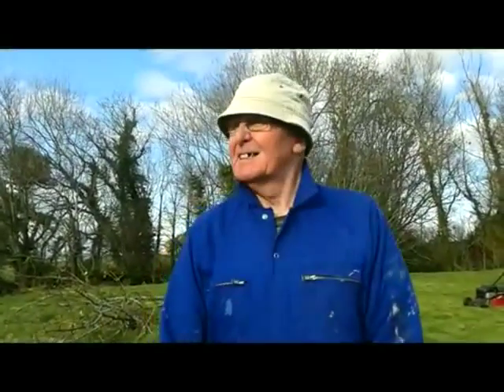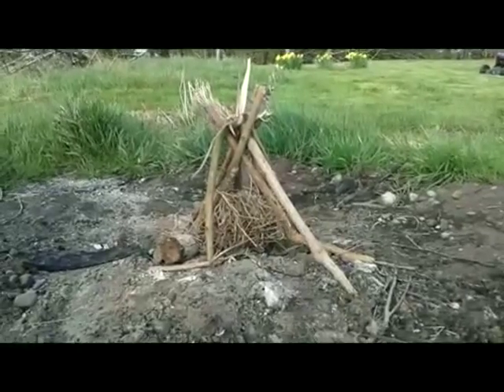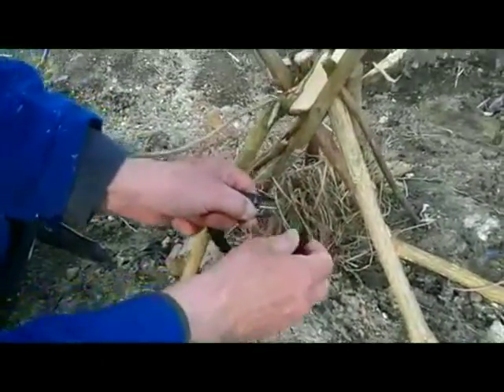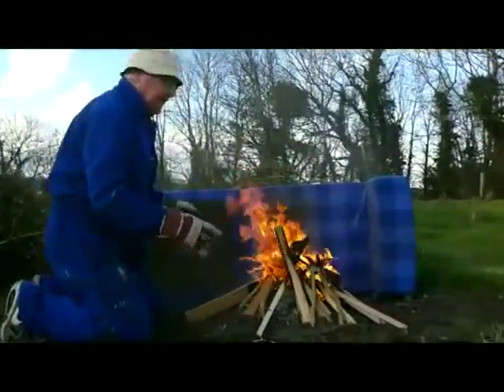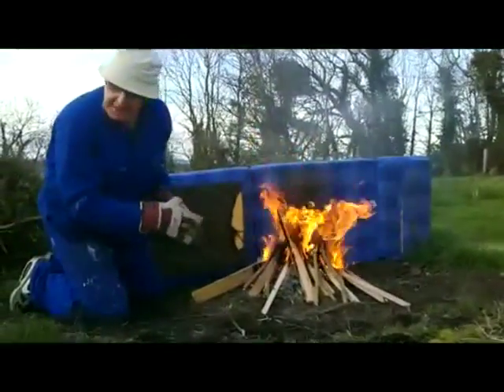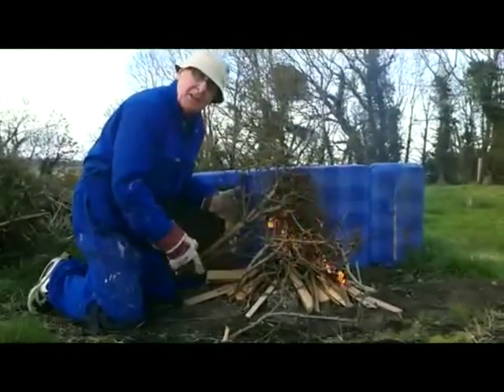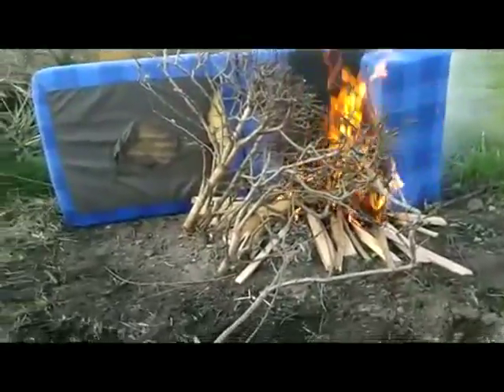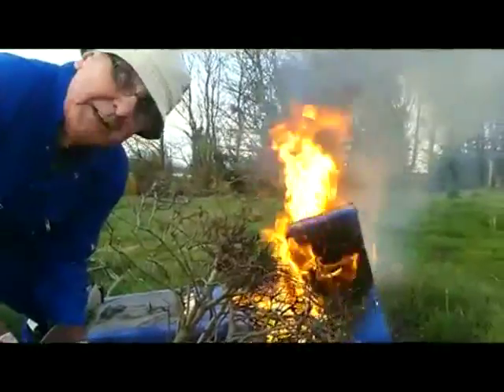Pete's Trekking Tips: Making Fire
How to make a camp fire: fast and safe.